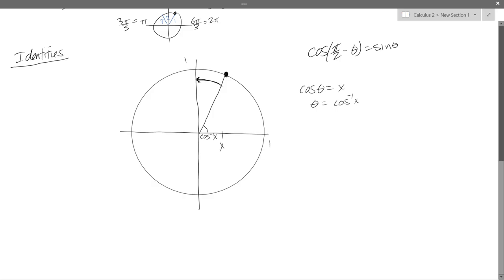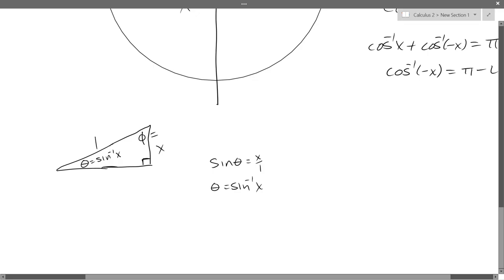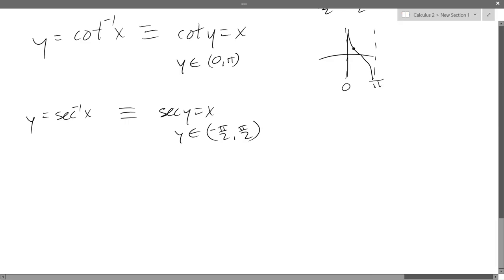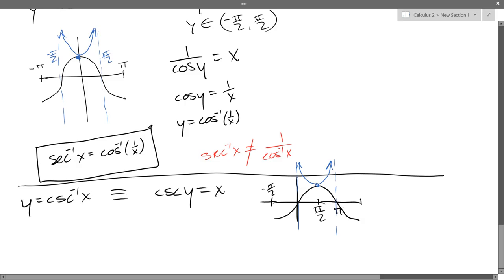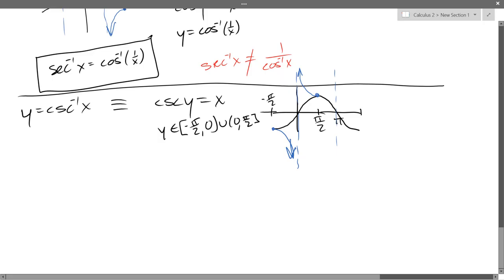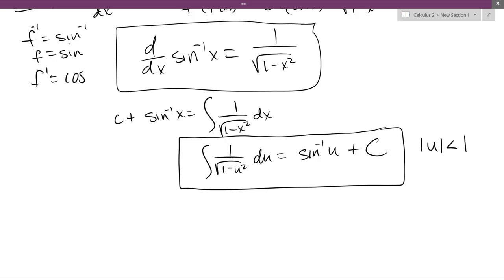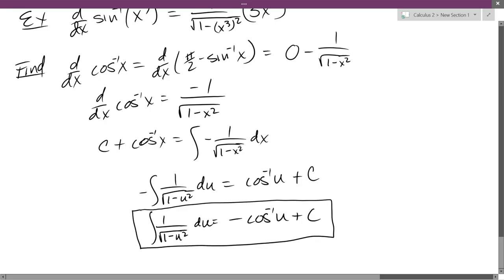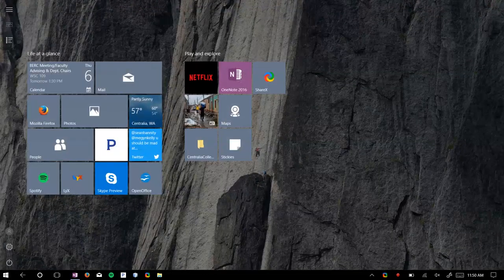Chris C's Calculus 2 lecture 2016 10 06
Chris C's Calculus 2 lectures at Centralia College